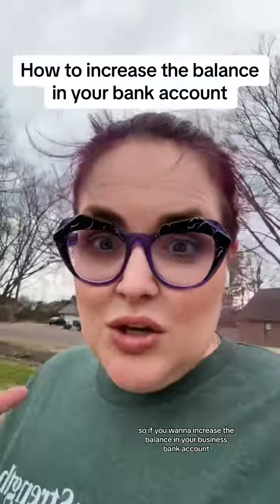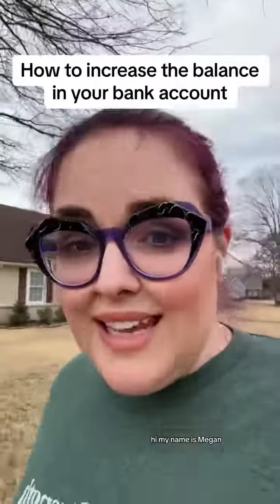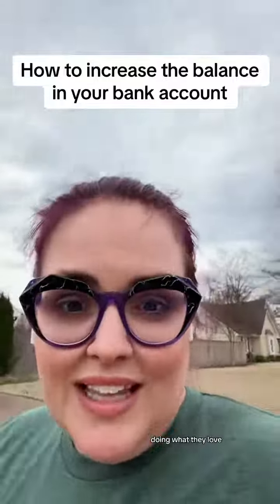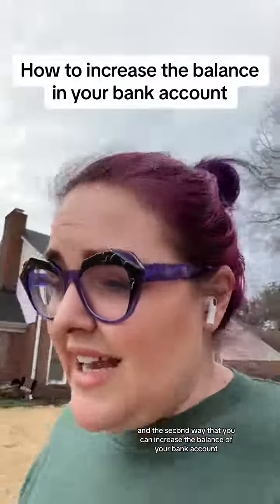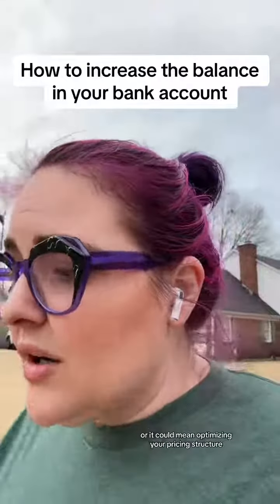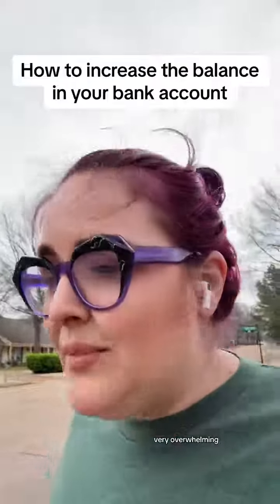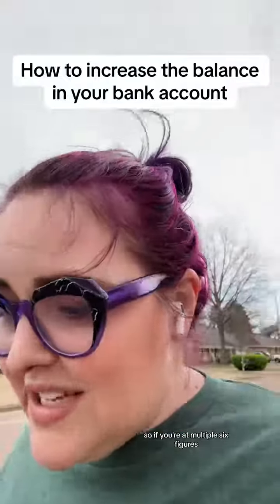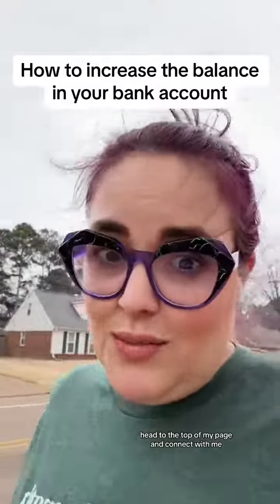Want more money in your business bank account? There are two ways to do that